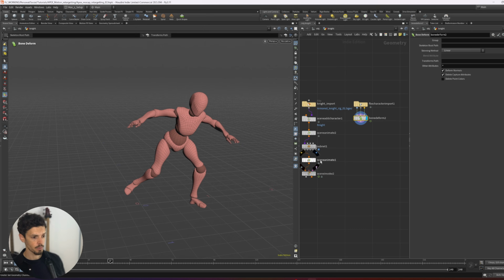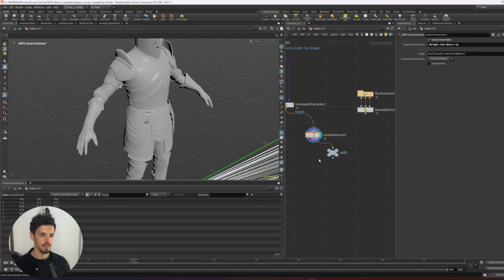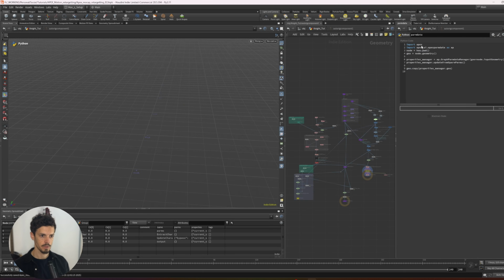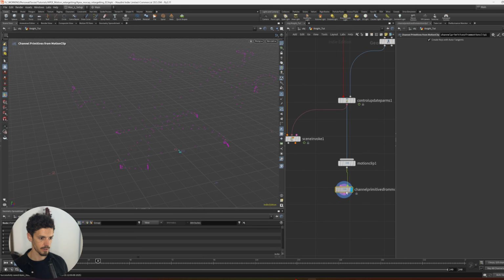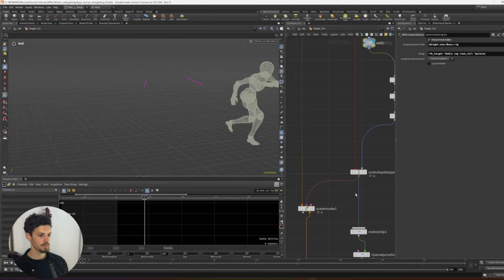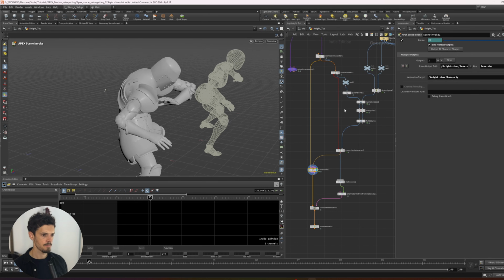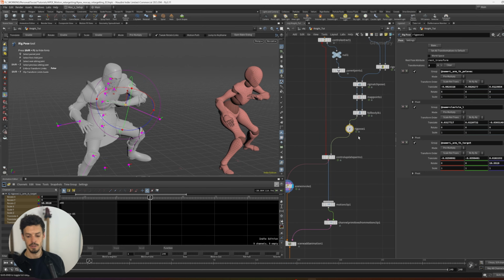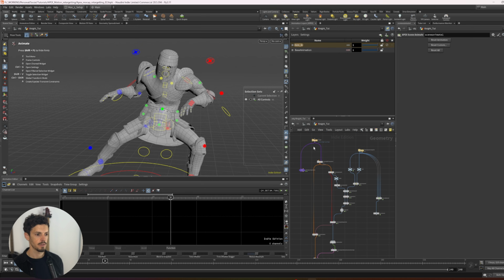Character Animation In Houdini | APEX Mocap Retargeting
How to apply mocap data to an APEX rig.  NOTE: The right side of the recording is slightly cropped out.  Should still serve

00:00 - Intro
00:16 - Begin
02:27 - Extract Controls
04:18 - Getting the Rest Pose
06:18 - Selecting The Controls
08:10 - Mapping the Points
09:54 - Add Animation
11:19 - Adding more Controls
15:21 - Fixing the Rest Pose
18:37 - Dance off
22:02 - APEX Anim Layering